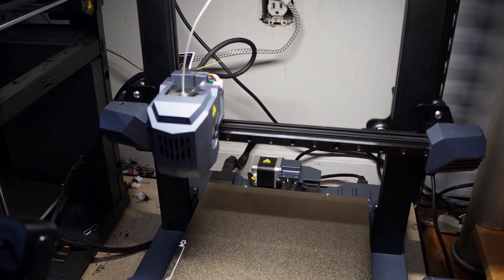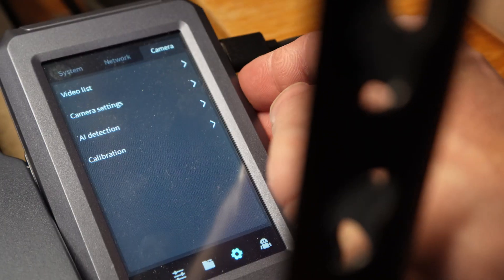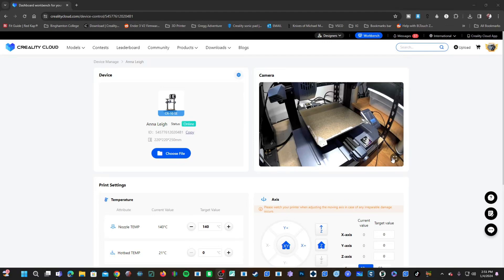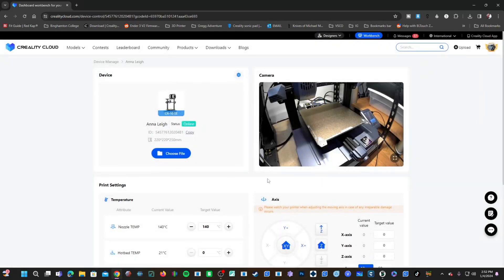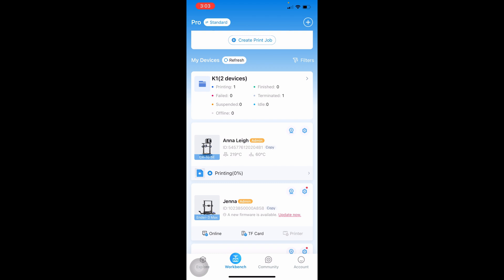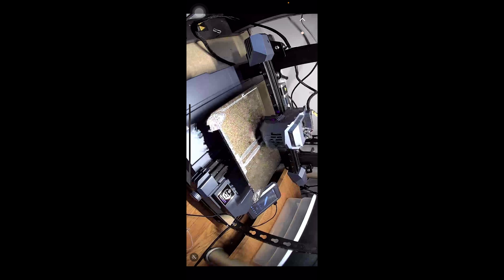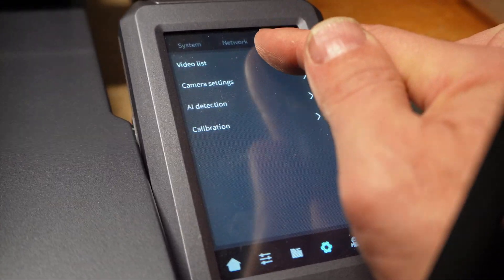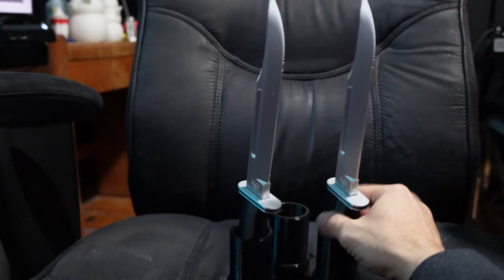Using the Nebula Camera on CR-10 SE, for Timelapse and Video Monitoring on Creality Cloud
Testing out the Nebula Camera, on CR-10 SE, for Timelapse and Video Monitoring on Creality Cloud

My 3D Printing Udemy Course:
3DRUNDOWN.COM
CURARUNDOWN.COM
BAMBURUNDOWN.COM